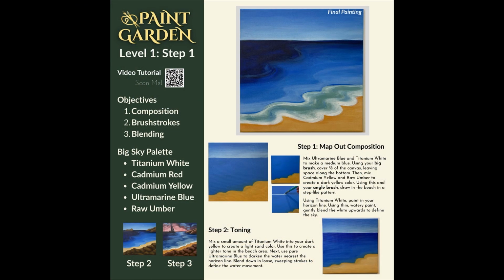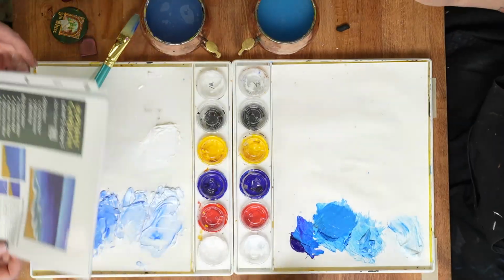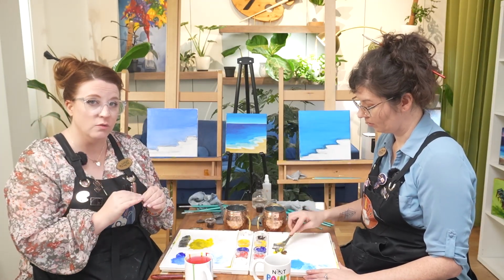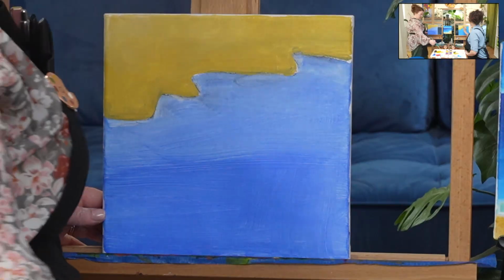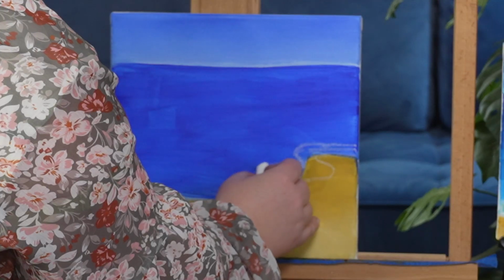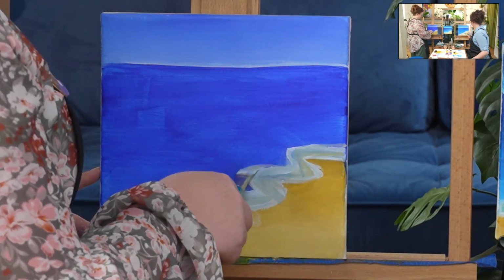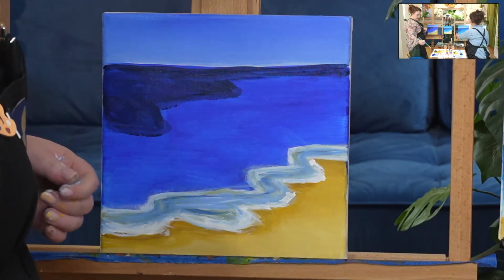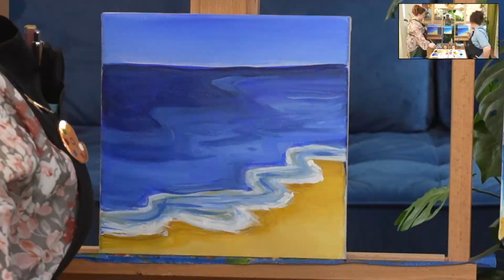Basic to Fabulous in 9 Paintings! Become a Musie!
Welcome to the Paint Garden! Today, we are painting a Level One Ocean Wave. This painting starts simple and then evolves into a stunning nautical scene. We will be talking about gradients and how to blend purposefully to create movement. You’ll get great tips for painting water that are easy to execute, no matter what your painting experience level. We’ll talk about organizing your composition to decide how to lay out a well-flowing painting. This lovely ocean scene is perfect for any wall to show off to your friends!

If you’re ready to go from basic to fabulous, grab your brushes and follow along!

Palette knife
Square Canvas ( Recommended sizes are: 8 x 8, 10 x 10 or 12 x 12)
Paint Rag or Paper Towels
Paint Palette
Paint Water Cup
Spray Bottle (Optional but recommended)
Acrylic Paint
Cadmium Med. Red
Cadmium Yellow
Ultramarine Blue
Raw Umber
Titanium White

 At The 9th Muse Academy of Art, we believe creativity grows best in community. This first series of acrylic paintings is specially designed to teach fundamental skills while creating vibrant pieces of art you’ll want to show off to your friends. Each painting has three steps that focus on developing your techniques and show the versatility of acrylic paint. Paint all three or just one, it's up to you!
Follow along for easy, inspiring painting tutorials and bring the joy of art into your life.